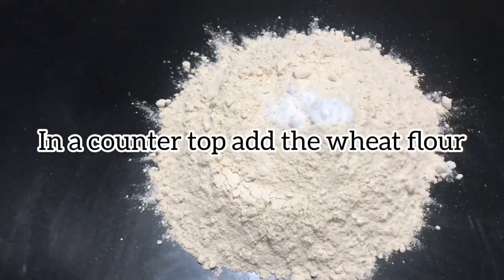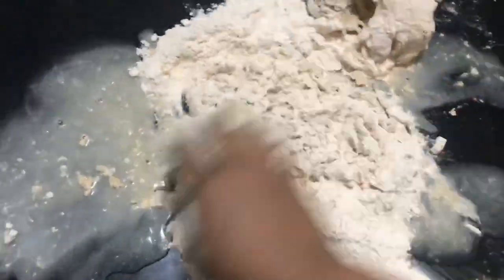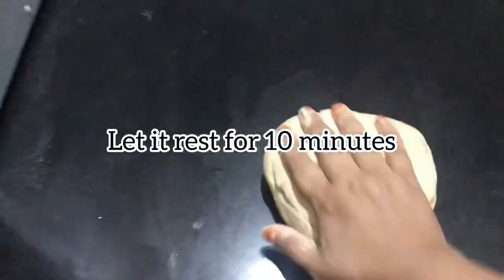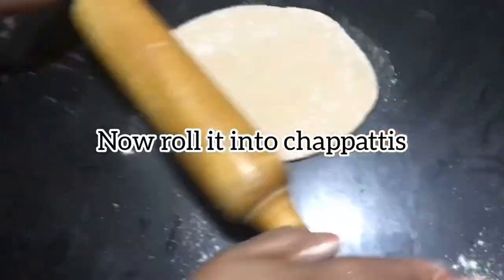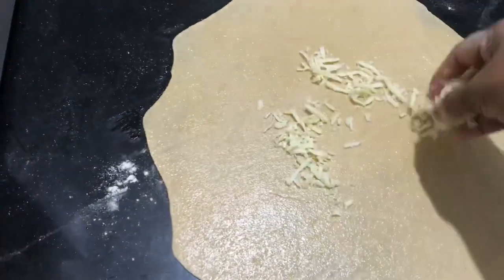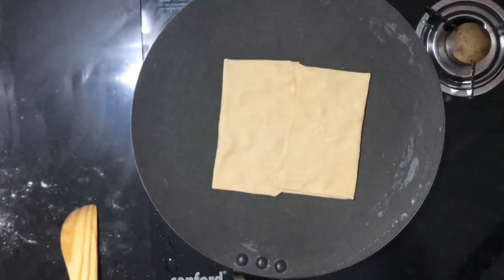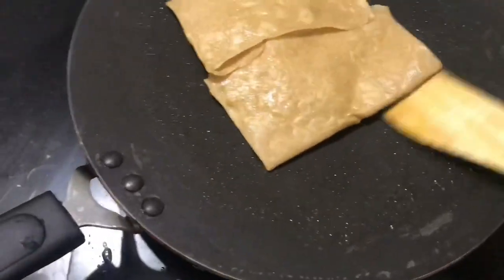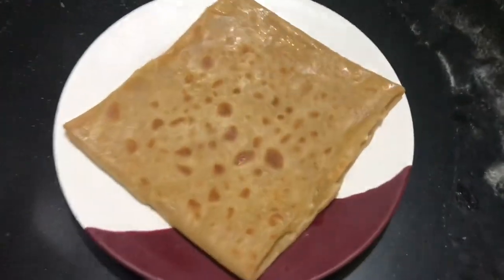How to make cheesy layered chappatti